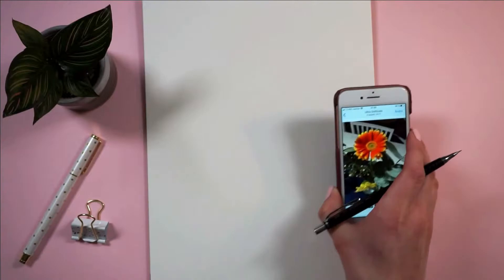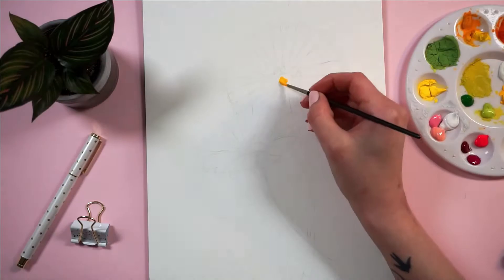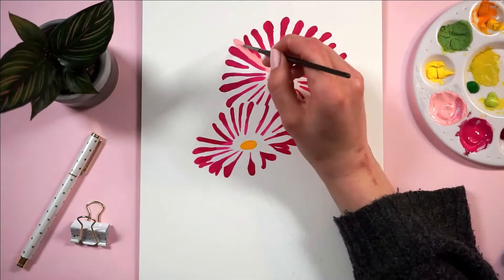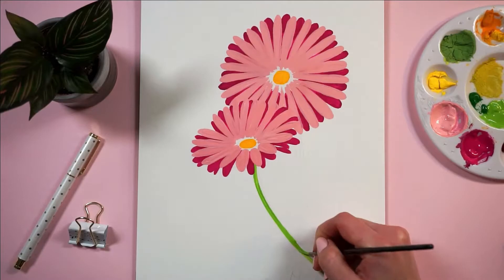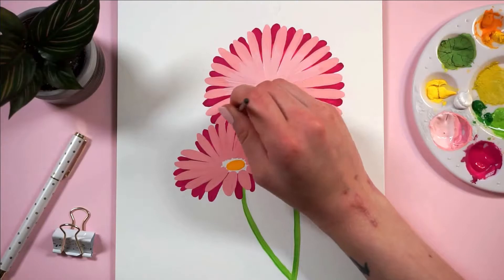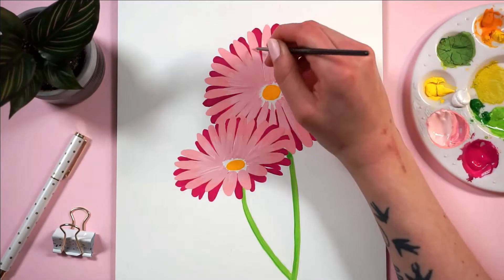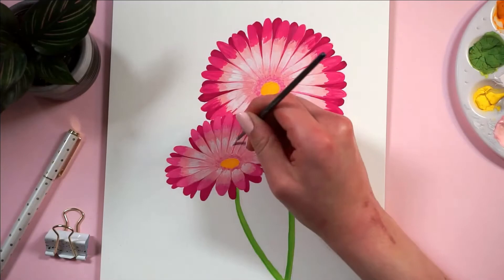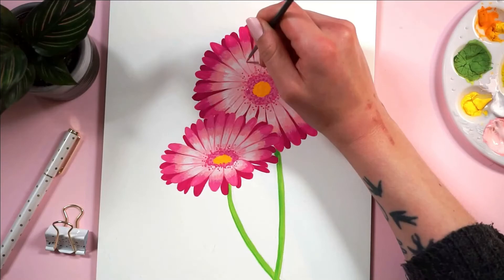❁ Paint a GERBER DAISY | Step-by-step Gouache tutorial ❁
Some of you guys asked if I could do a tutorial on how I painted the gerber daisies in my September bullet journal setup video. So here it is. I hope it's helpful to you guys who requested it - allthough, I've been really sick and the fever may or may not have affected the voiceover. It might be a bit messy, sorry about that.

Daler Rowney Aquafine Gouache
Winsor & Newton Gouache